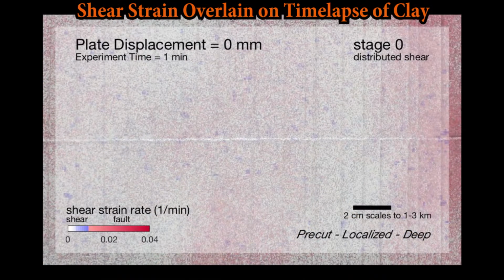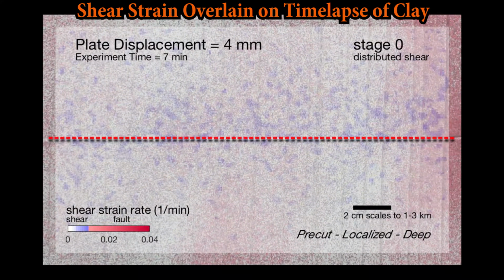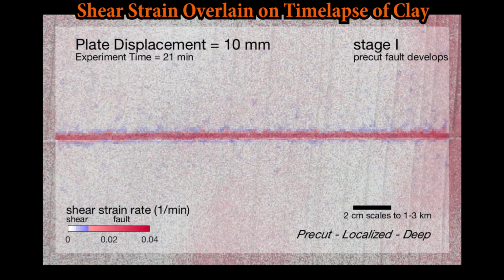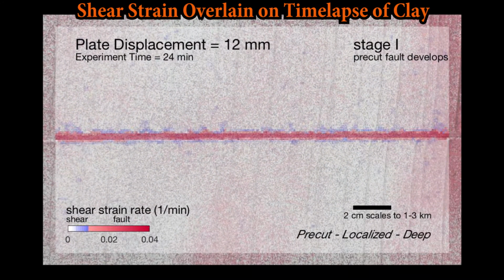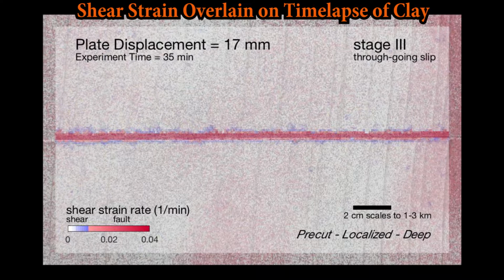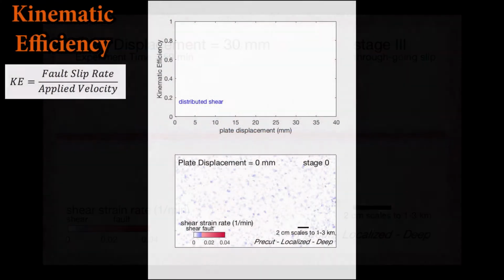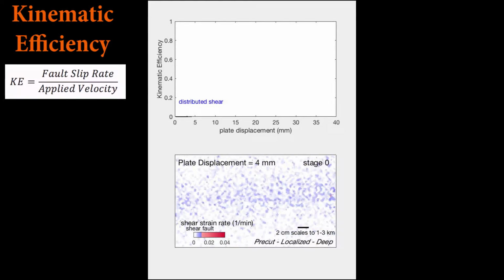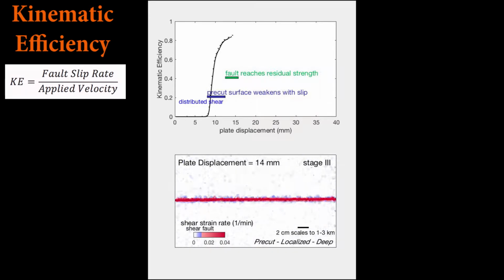Strike-slip Fault Evolution - Pre-cut Localized Deep